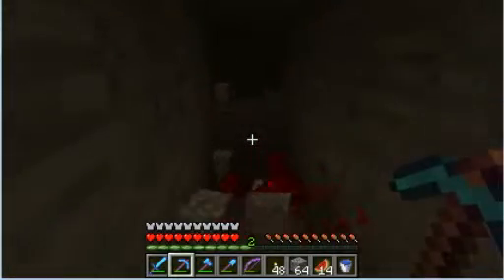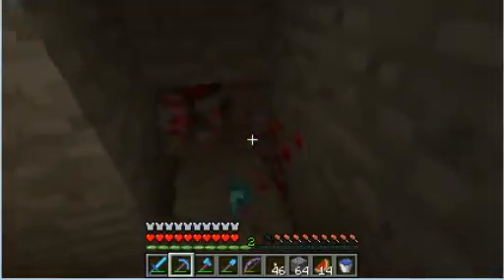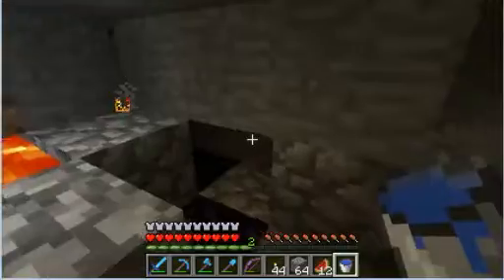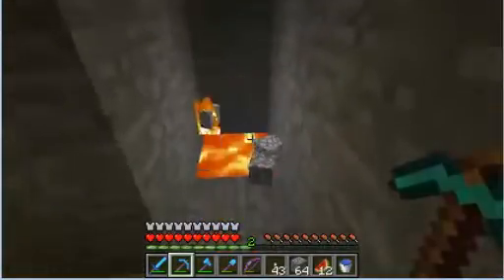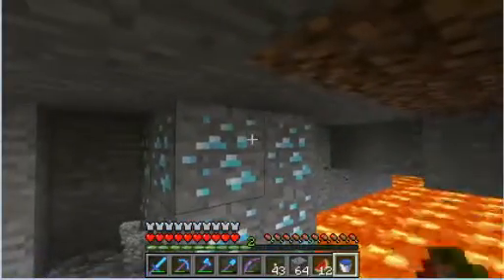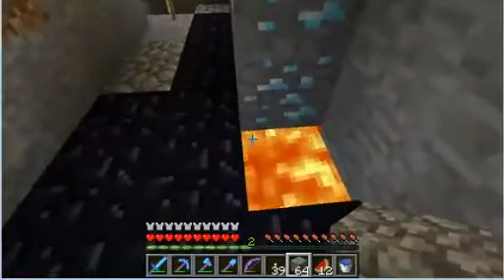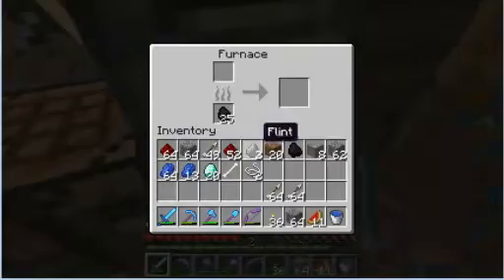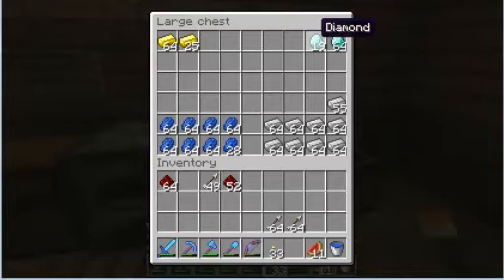MInecraft S2E2 = Diamond Found!